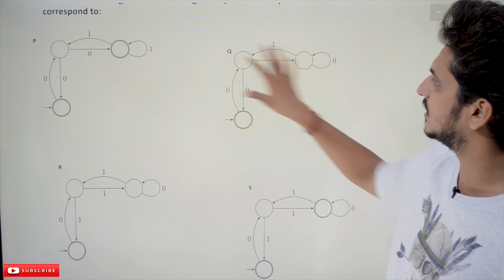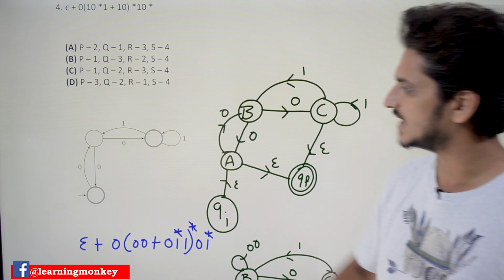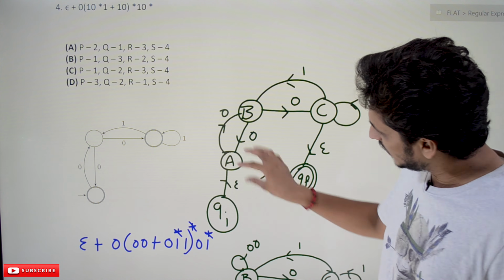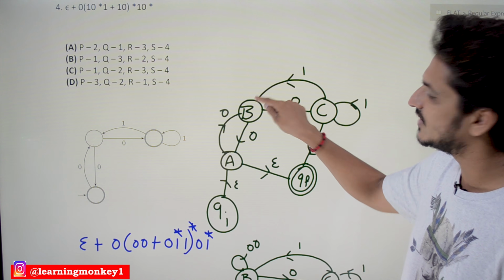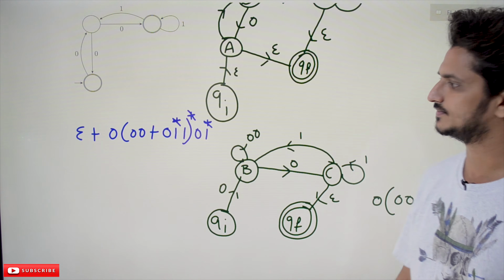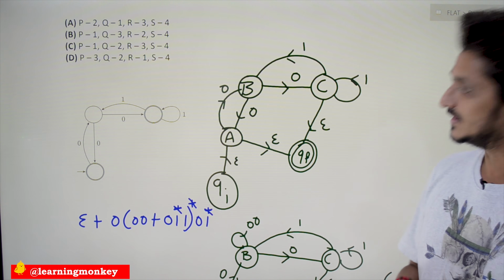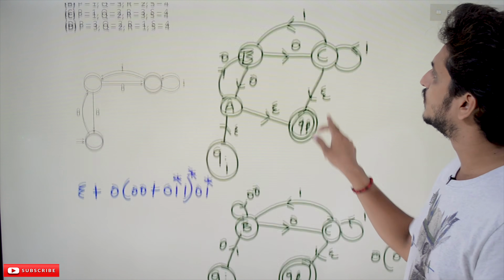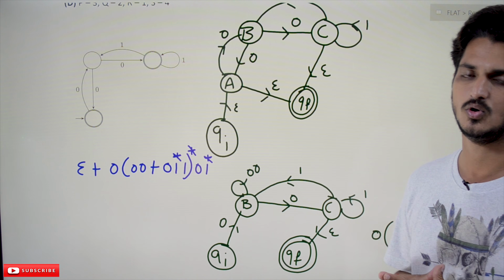Gate Bits 3 on FA and RE || Lesson 55.3 || Finite Automata || Learning Monkey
Gate Bits FA and RE 3
In this class, We discuss Gate Bits FA and RE 3.
The reader should have prior knowledge of finite automata. Click Here.
Gate 2008:
Match the following NFAs with the regular expressions they correspond to
1. ϵ + 0(01*1 + 00) * 01*
2. ϵ + 0(10 *1 + 00) * 0
3. ϵ + 0(10 *1 + 10) *1
4. ϵ + 0(10 *1 + 10) *10 *
Answer C
Click the above video link for a complete explanation.
To understand the basics for converting finite automata to regular expression using state elimination, click here.